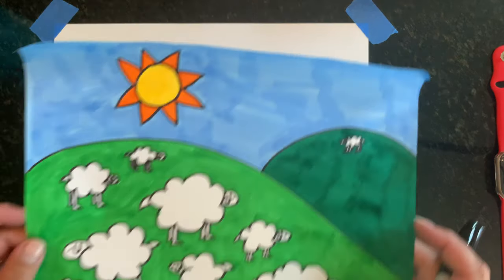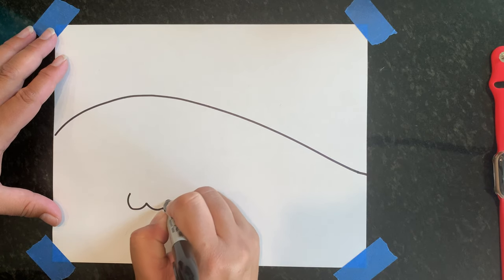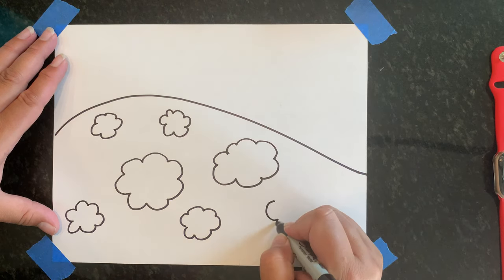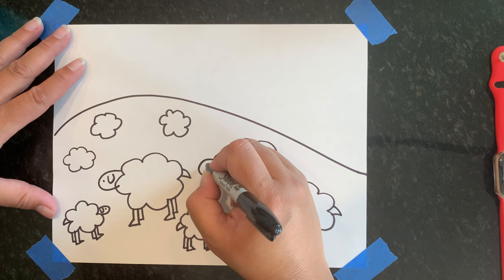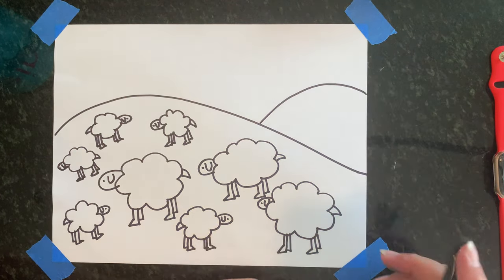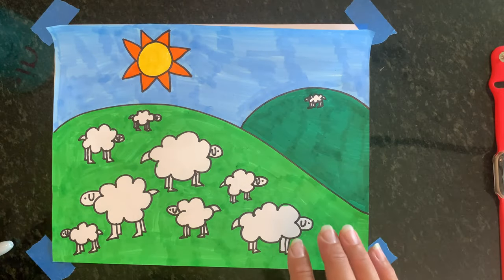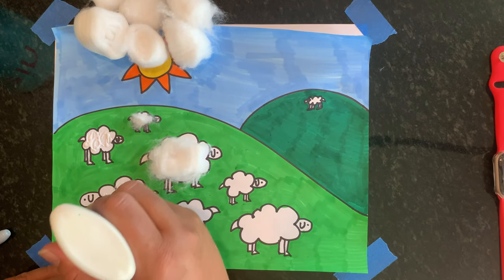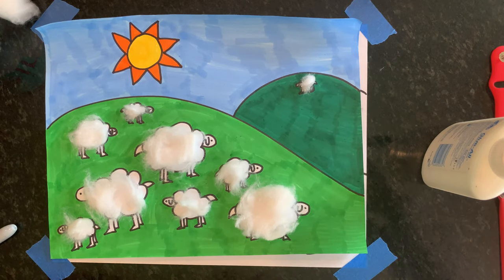Day 1 Art Sheep Tutorial